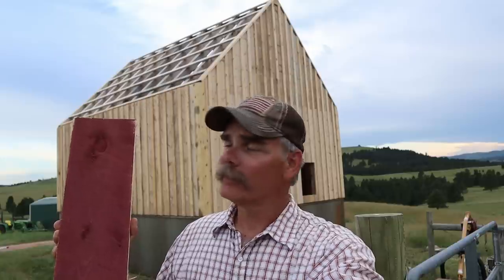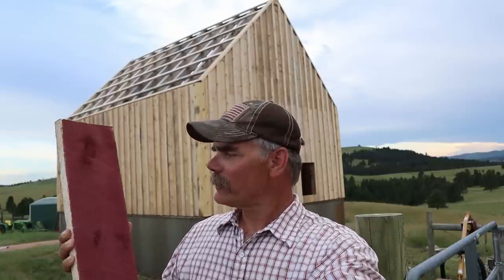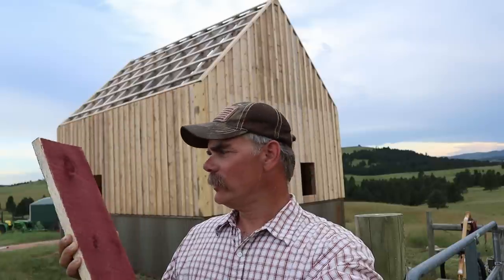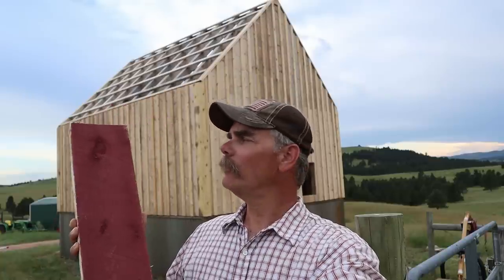The Timber Frame Barn Board and Batten Siding is Complete. Next comes the stain.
The board and batten siding on the timber frame barn is complete.  Ready for stain.  Trying to decide on a color still, the color of brown in the closing may not be the one.  Grey?  Trying to get that weathered look.  It is a big decision!